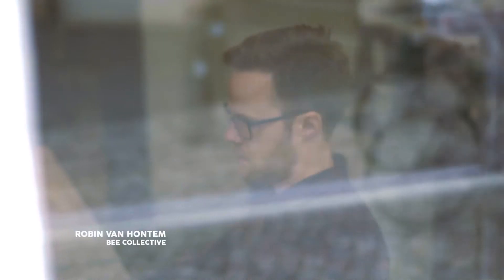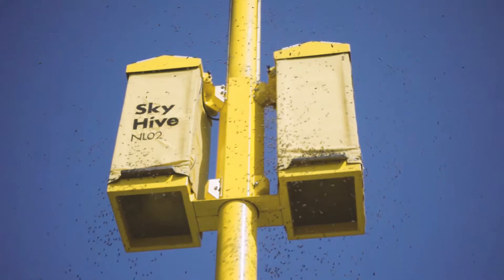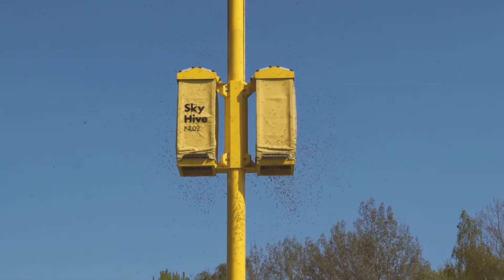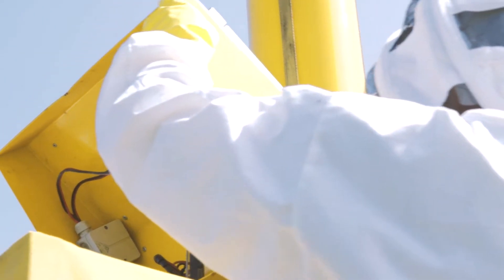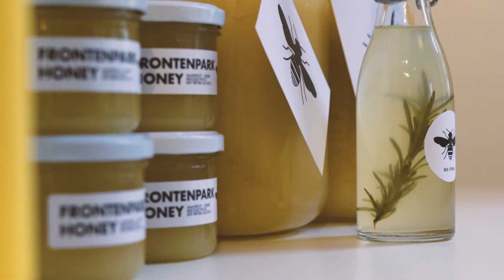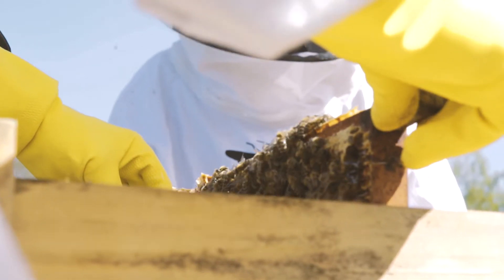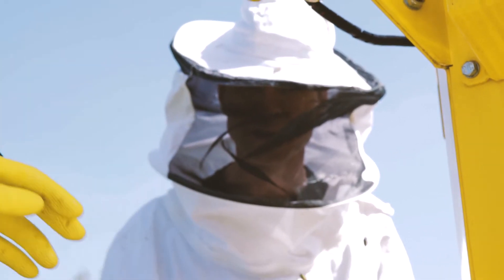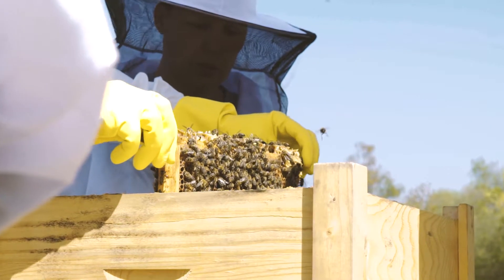Bee Collective - The Sky Hive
The Bee Collective is a cooperation of beekeepers and designers searching for new ways to stimulate and enable beekeeping in a contemporary living environment. The collective works for a broader understanding of the function and functioning of bees, brings together next generation beekeepers in a network and invites people to become a beekeeper.

a WEDOVOODOO.TV production
filmed and edited by Ben Graaf

"This WEDOVOODOO.TV production was based on fact. Any similarity with fictitious events or characters was purely coincidental."